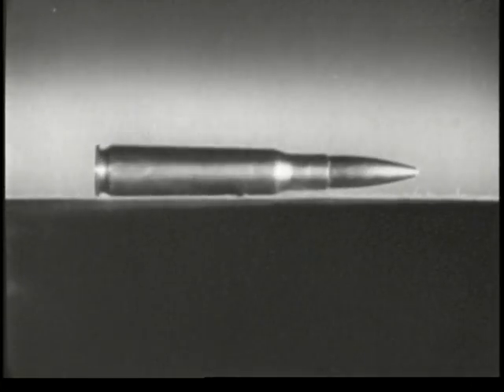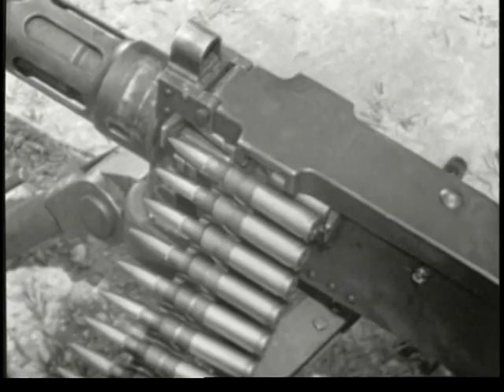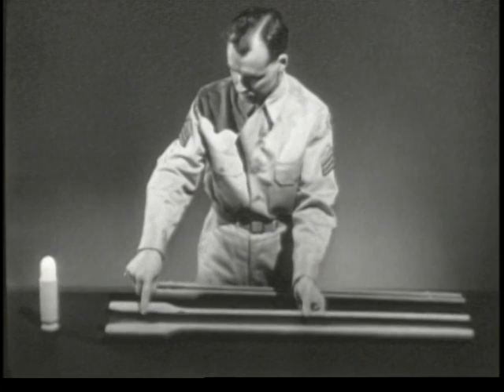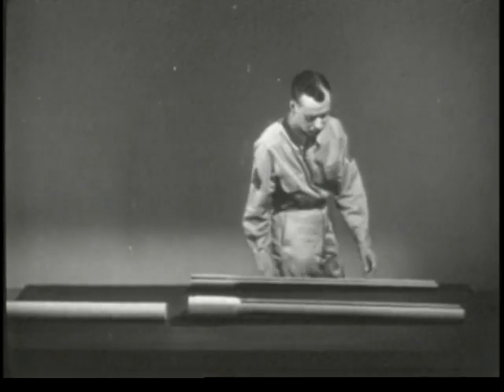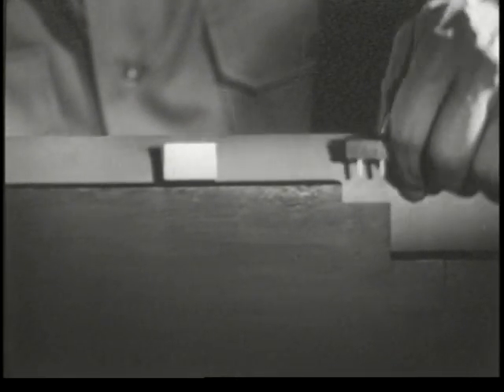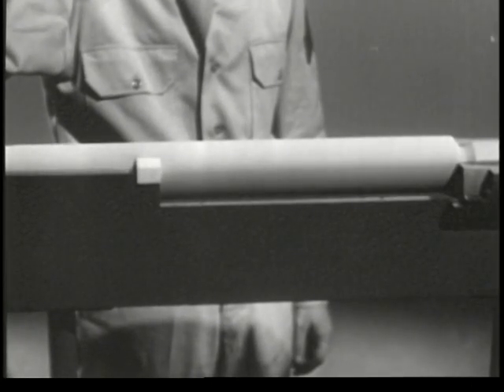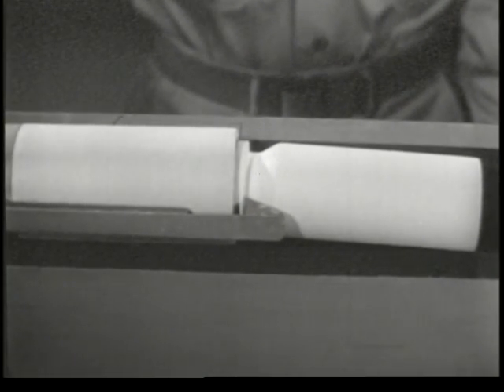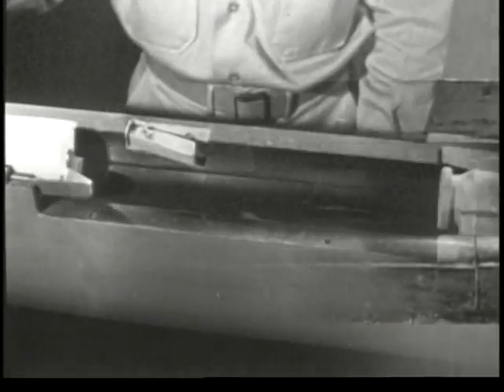Nguyên lý hoạt động của súng bộ binh hạng nhẹ - Phần 1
Firearms Design, Homemade firearms, Homemade gun

Video của quân đội Mỹ trình bày nguyên lý hoạt động của các loại súng bộ binh hạng nhẹ. Video được làm dưới dạng mô hình minh họa rất hay và sinh động.
- Các bộ phận cơ bản của súng
- Nguyên lý hoạt động, các chu trình từ lúc đưa đạn vào nòng cho đến lúc khai hỏa.
- Video hướng dẫn thiết kế, chế tạo súng

PIN 29862

FUNDAMENTALS OF SMALL ARMS WEAPONS - PART I THE CYCLE OF OPERATION

PROCESSES OF CHAMBERING, LOCKING, FIRING, AND COCKING EXPLAINED IN DETAIL - FUNCTIONAL MODEL BUILT UP TO ILLUSTRATE EACH STEP.